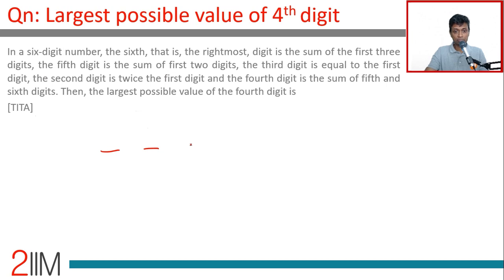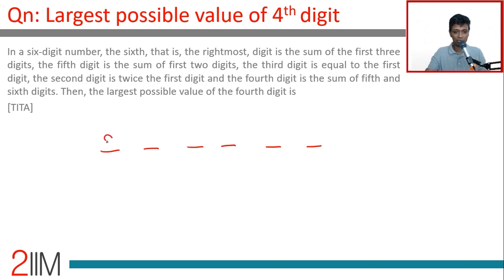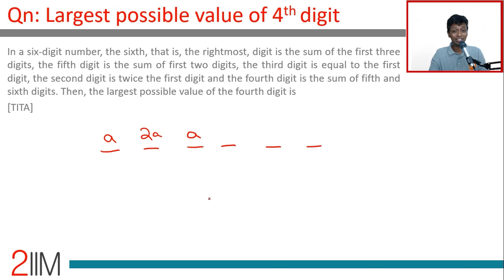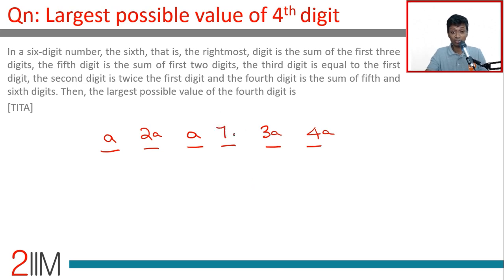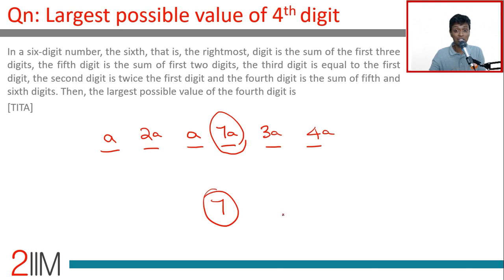CAT 2019 Slot 2 Solutions Quantitative Aptitude | Largest Possible Value | Question and Answer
[TITA]